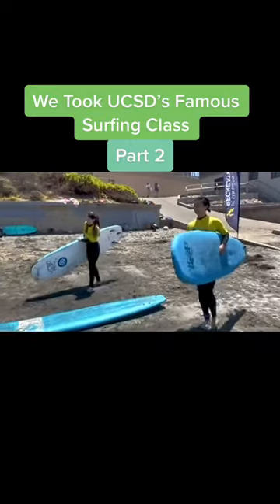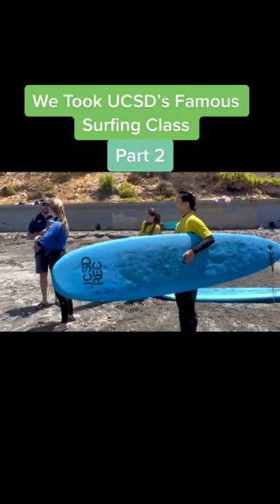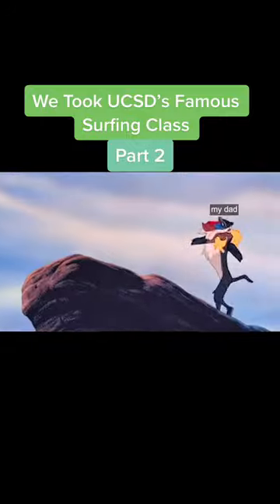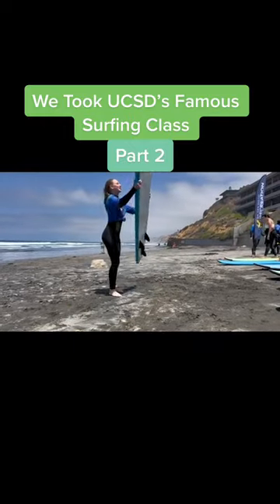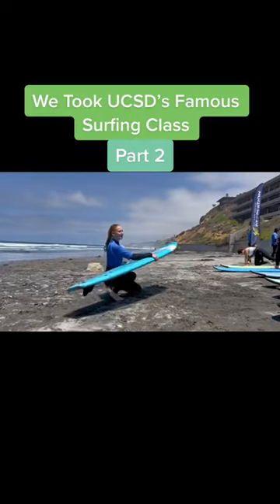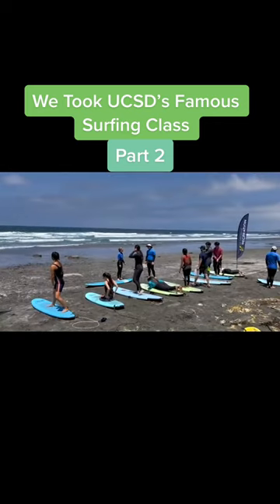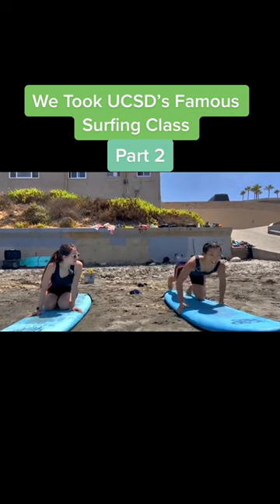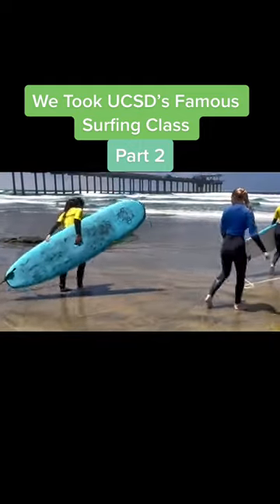We took UCSD's famous surfing class | Part II